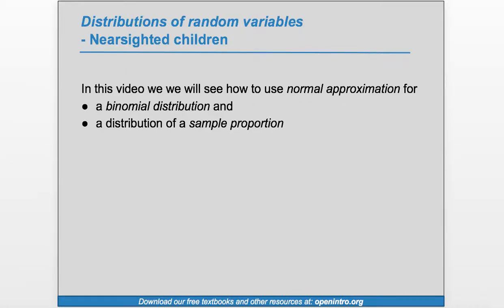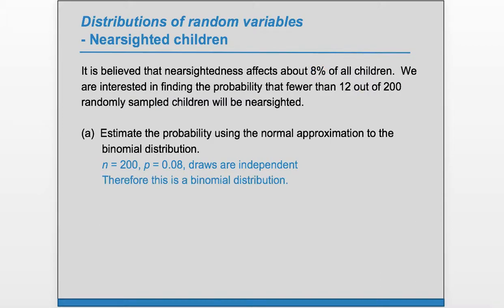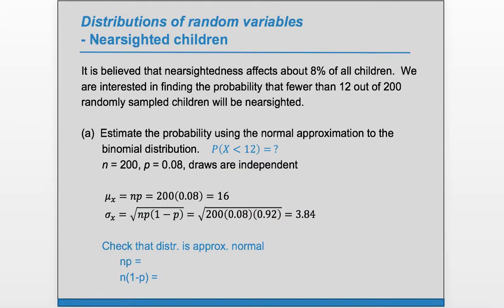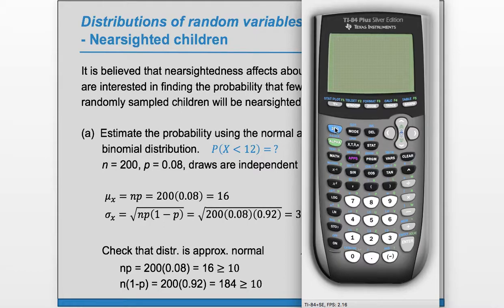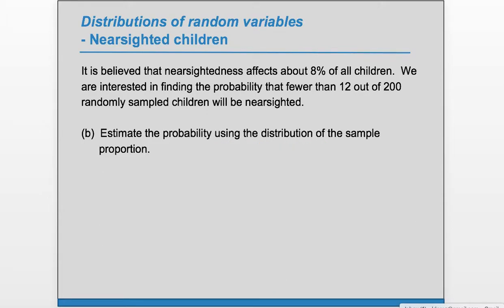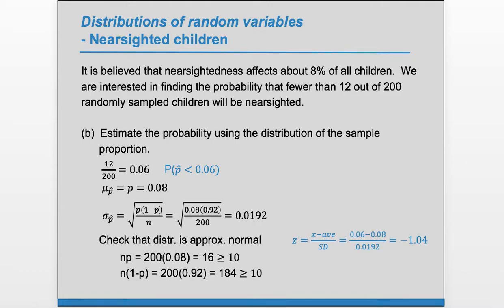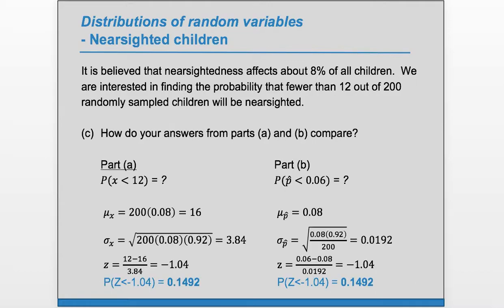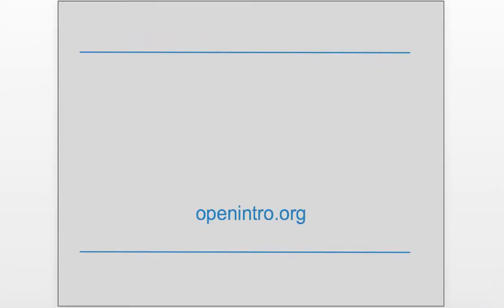Example Exercise: 4.43 (Advanced High School Statistics)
It is believed that nearsightedness affects about 8% of all children. We are interested in finding the probability that fewer than 12 out of 200 randomly sampled children will be nearsighted.
(a) Estimate this probability using the normal approximation to the binomial distribution.
(b) Estimate this probability using the distribution of the sample proportion.
(c) How do your answers from parts (a) and (b) compare?